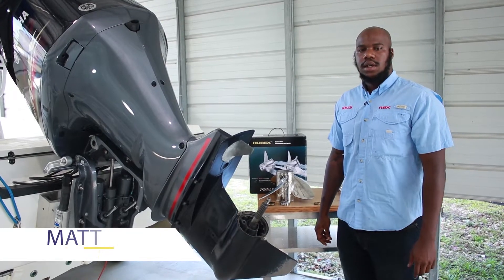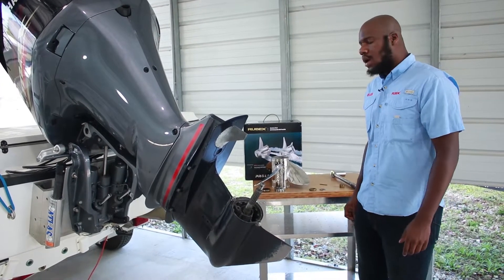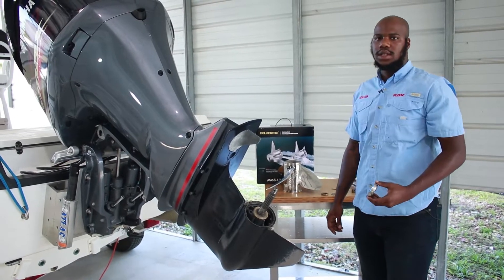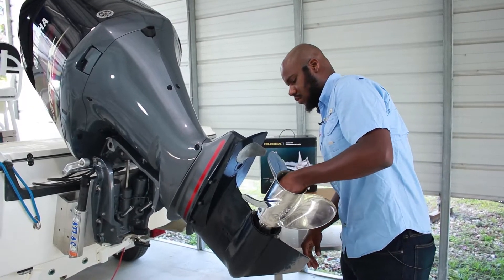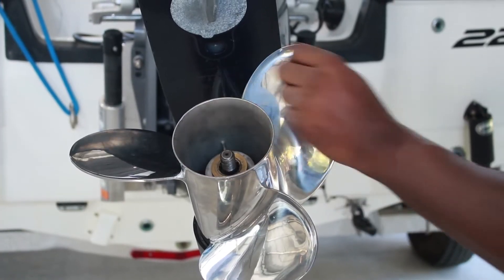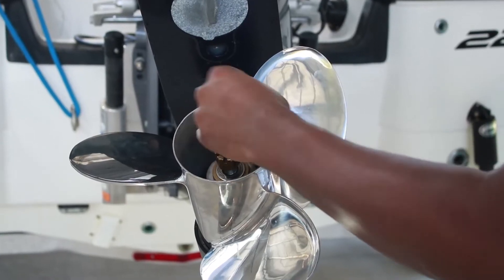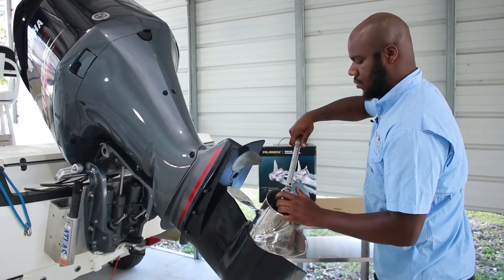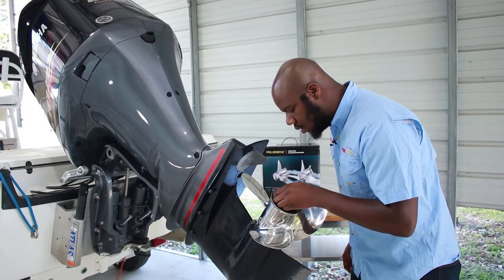How to Install a RBX-203X Hub Kit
How to install the new RBX-203X hub kit, specifically designed for  Yamaha 200, 225, 250 horsepower Yamaha VMAX SHO Engines.

Hardware Included in the Box
Thrust Washer Spacer - 81013352
Hub - 81223150
Aft Spacer - 81053441
Flat Washer - 81061140

Original Hardware
OEM Thrust Washer
Prop Nut & Cotter Pin